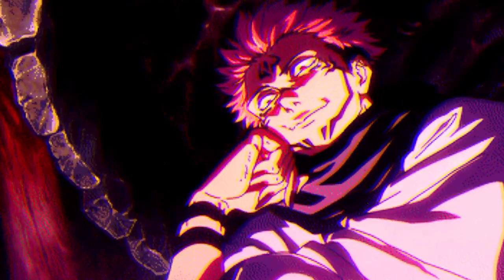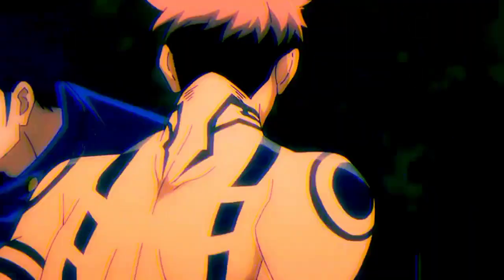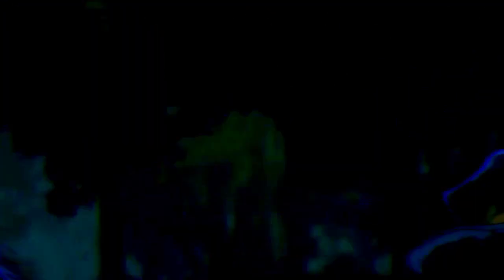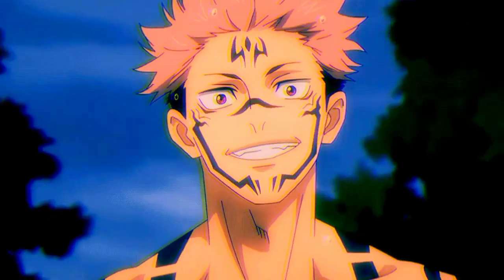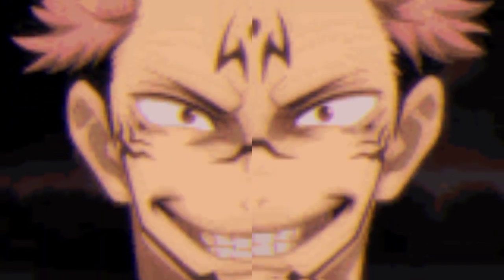Sukuna's Signature Attacks, Exploring the Difference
In this captivating video, we delve deep into the world of Jujutsu Kaisen to uncover the secrets behind Ryomen Sukuna's incredible powers. Join us as we explore and compare Sukuna's two signature attacks: Domain Expansion and Cursed Technique - Dismantle. Through detailed analysis and expert insights, we unravel the key differences between these awe-inspiring abilities, shedding light on their devastating effects. Whether you're a dedicated fan of Jujutsu Kaisen or simply fascinated by supernatural powers, this breakdown is a must-watch that will leave you spellbound!